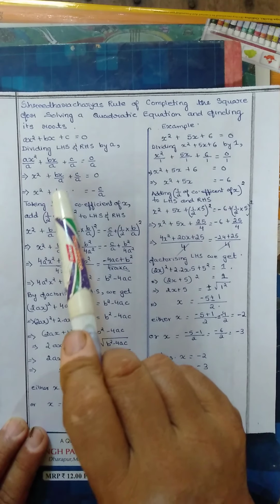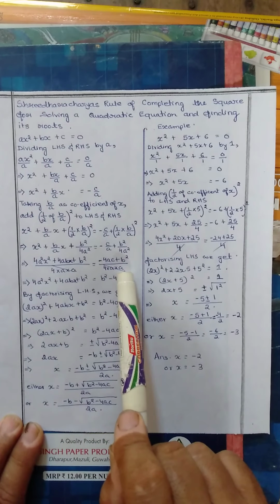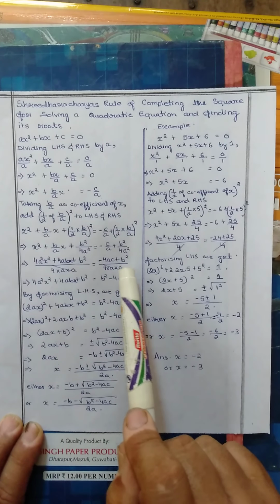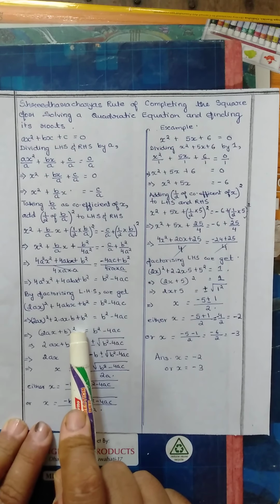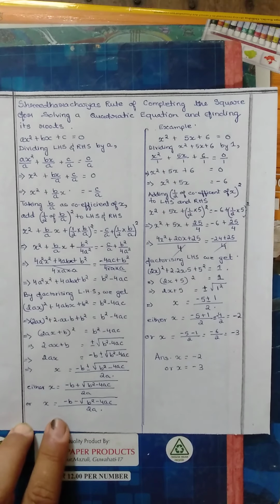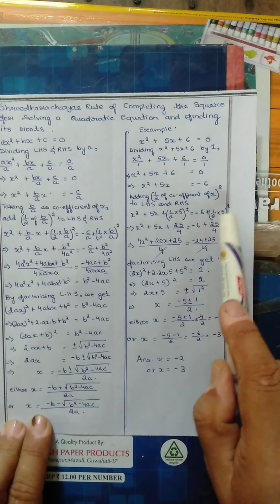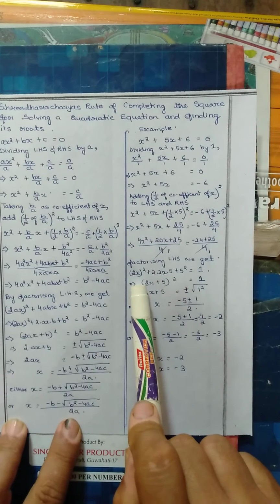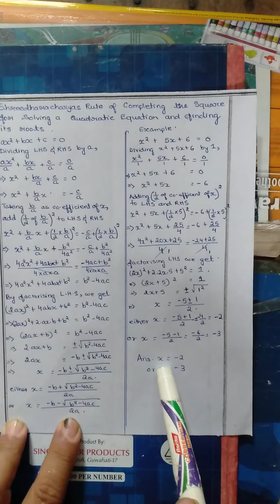Shreedharacharya's rule; completing the square of a quadratic equation and finding it's roots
NCERT QUADRATIC EQUATIONS X